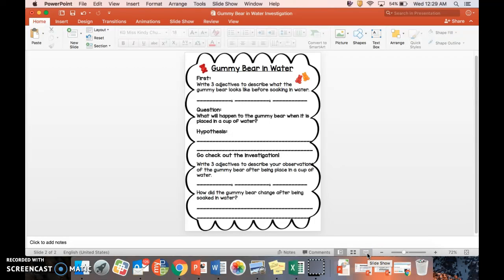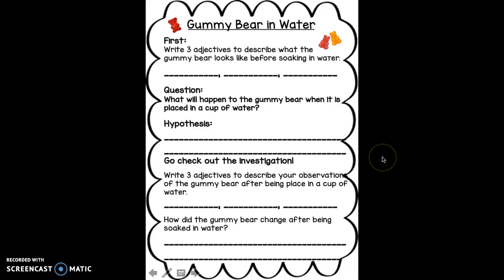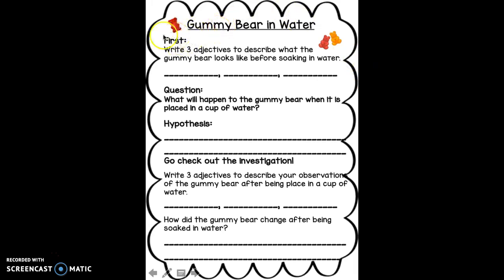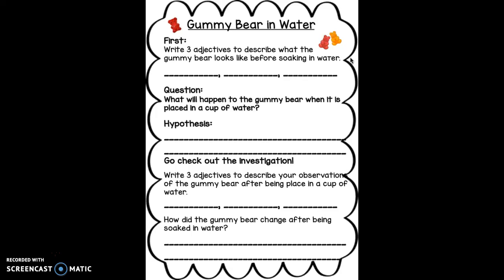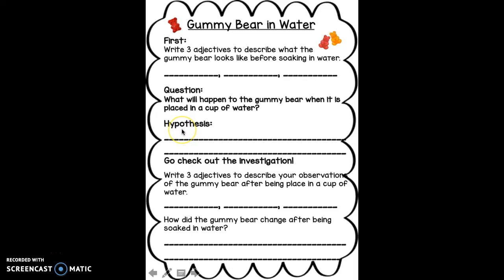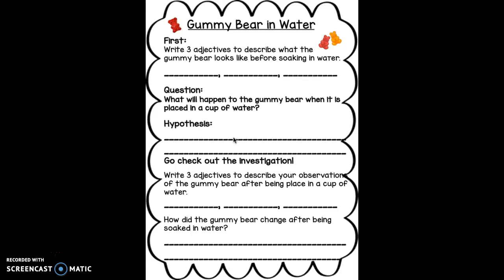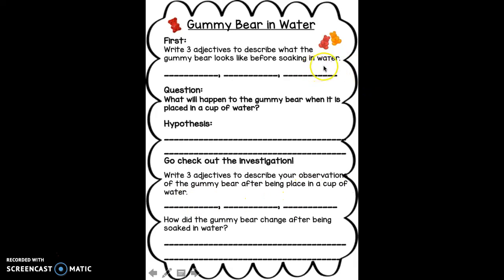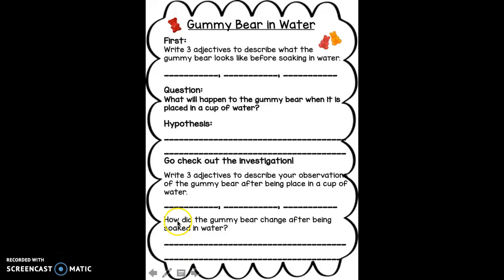Gummy Bear in Water